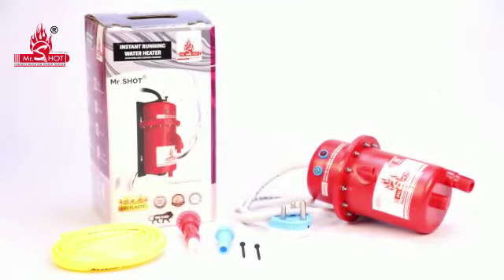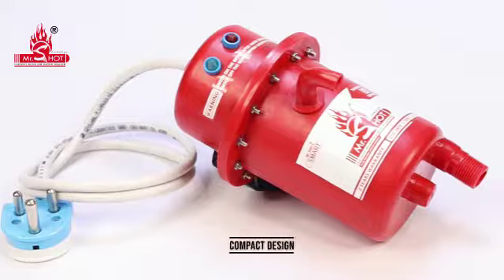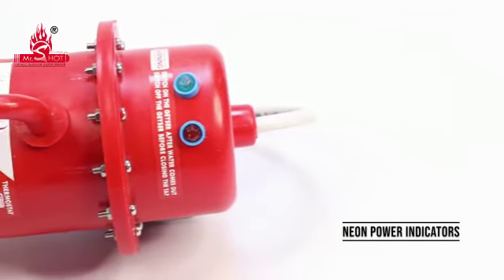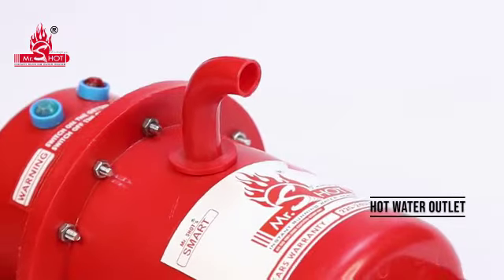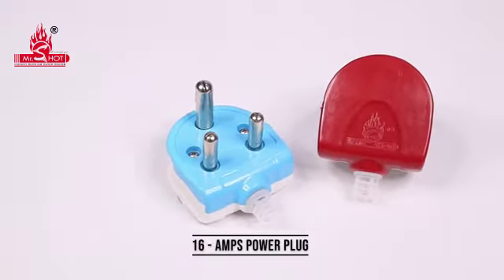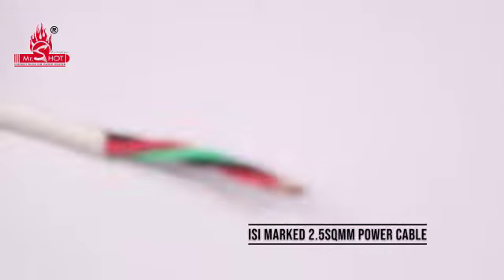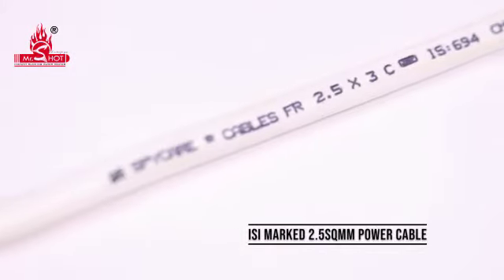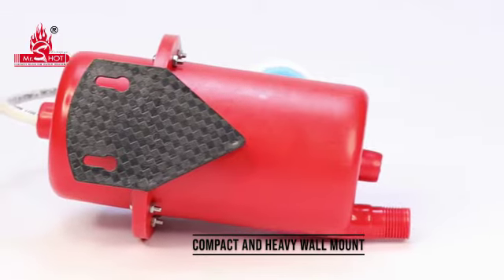വാട്ടർ ഹീറ്റർ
വാട്ടർ ഹീറ്റർ 30 സെക്കൻഡിനുള്ളിൽ ചൂടുവെള്ളം
അടുക്കള, കുളിമുറി, ഓഫീസ്, റെസ്റ്റോറന്റുകൾ, ലാബുകൾ, ക്ലിനിക്കുകൾ, സലൂൺ, ബ്യൂട്ടി പാർലർ, ചൂടുവെള്ളം ആവശ്യമുള്ളിടത്തെല്ലാം  ഓട്ടോ കട്ട് ഓഫ്
Rate 2000+കൊറിയർ ചാർജ് ..100
രണ്ടുവർഷം വാറണ്ടി